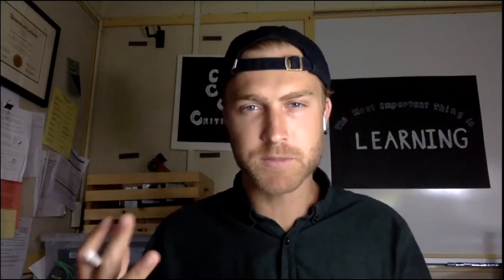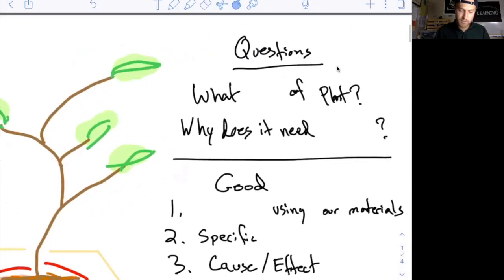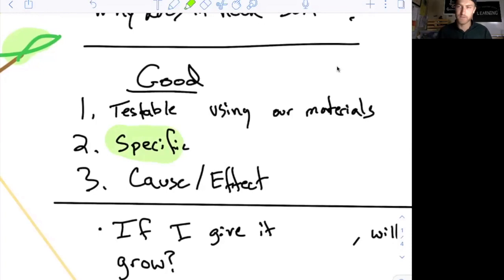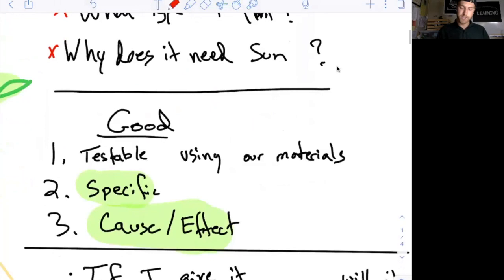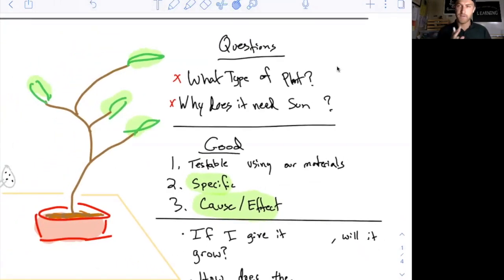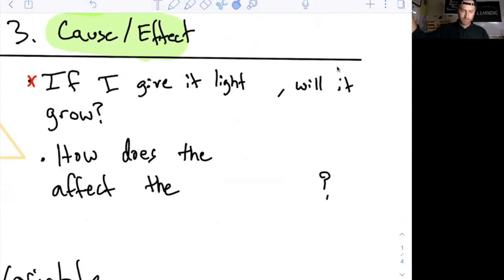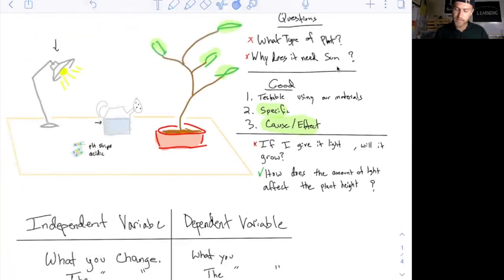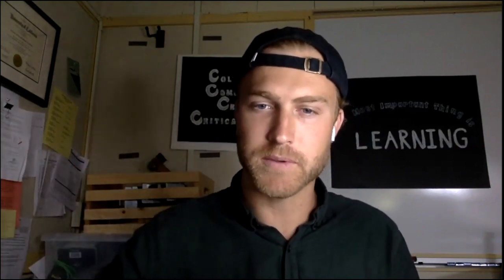LO 1-1 Sketchnotes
Identifying IV's and DV's